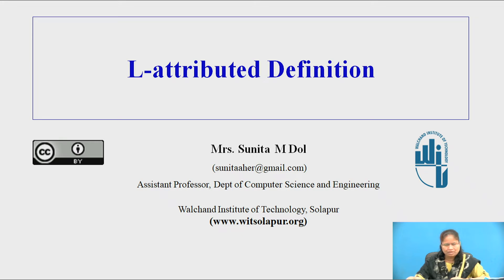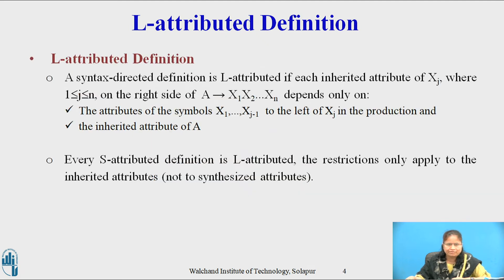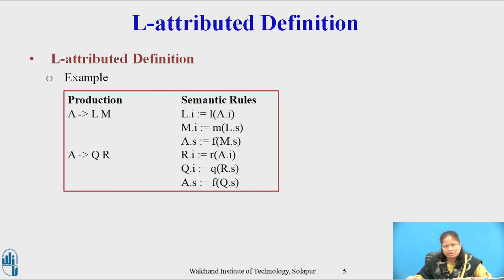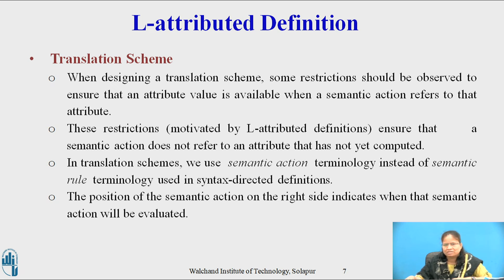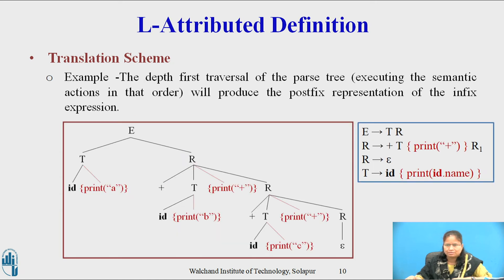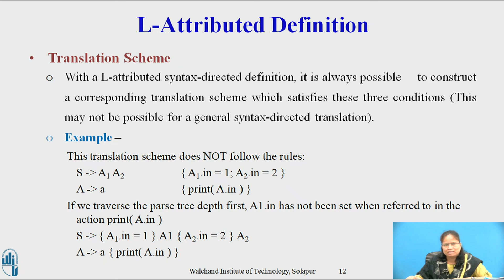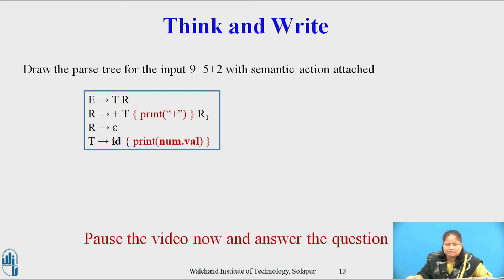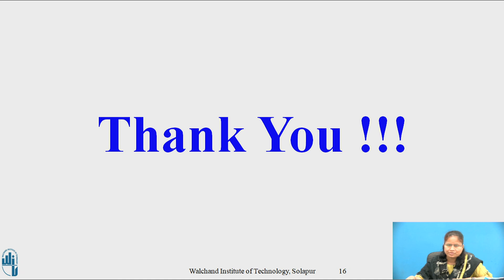L-attributed Definition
Sunita M. Dol,
Assistant Professor,